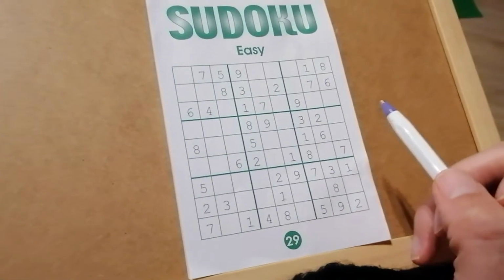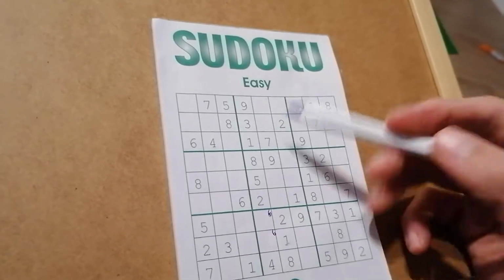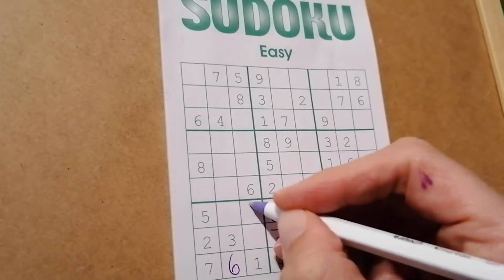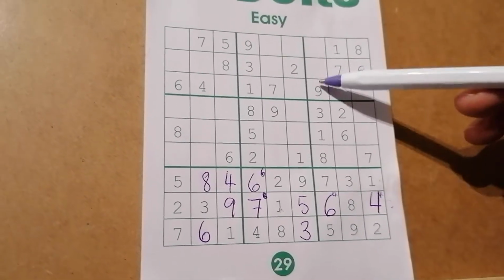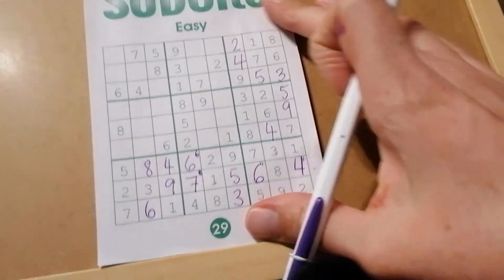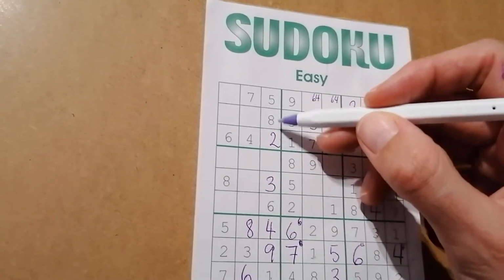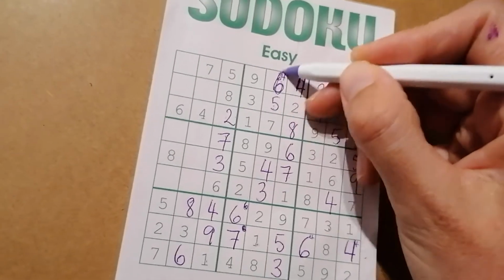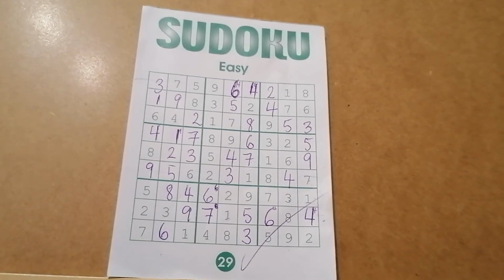How to get started with Sudoku (easy level)